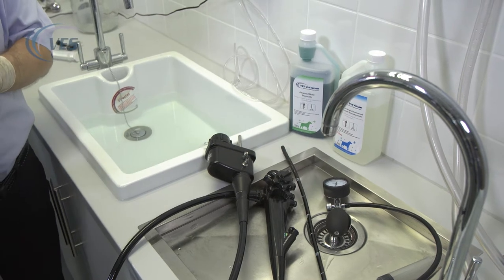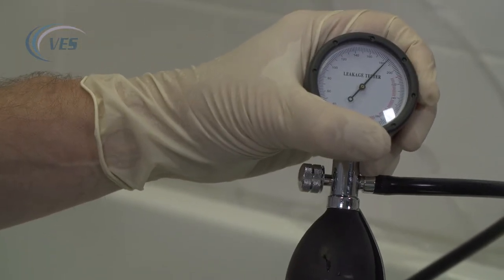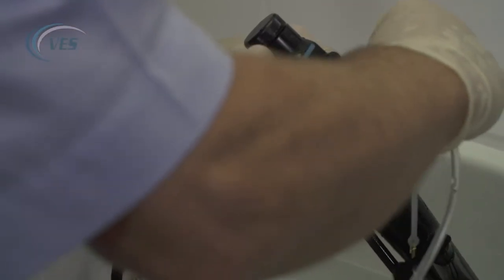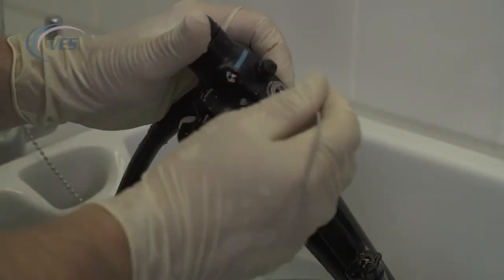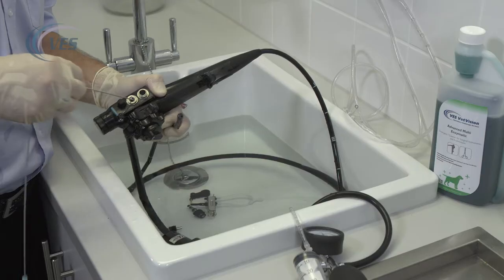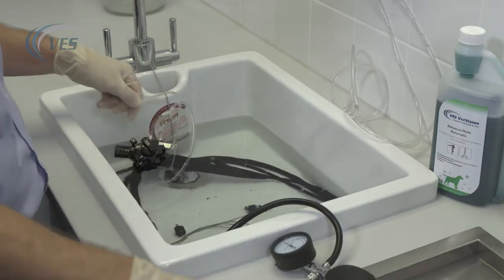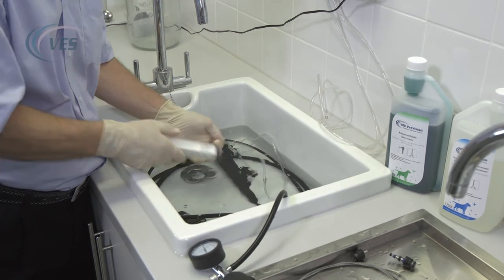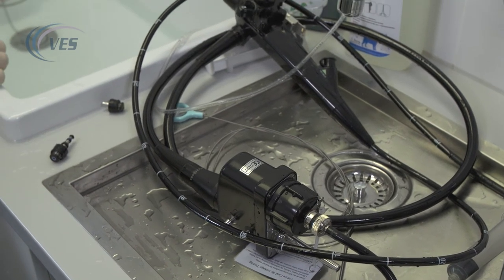VES Small animal Video Gastroscope Leak Test, Cleaning and Disinfection.